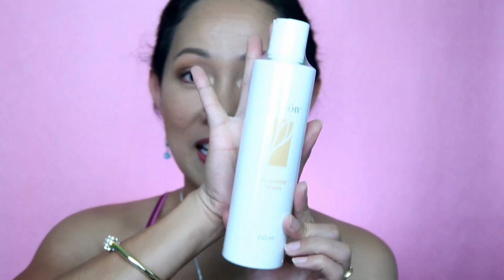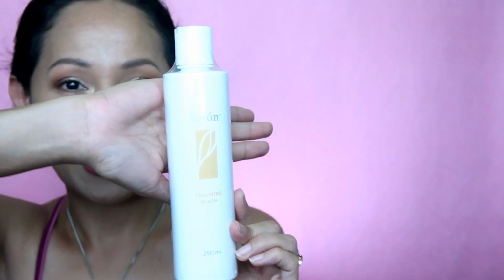Feminine Wash That Works | Nu Skin Products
I highly recommend this product for you to try. I am very sensitive and this work for me.

***Roche***